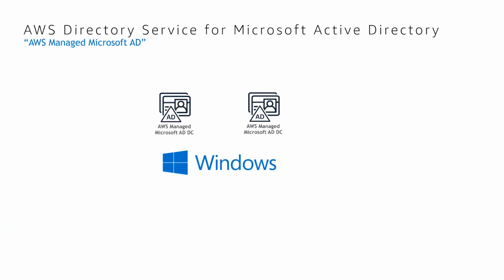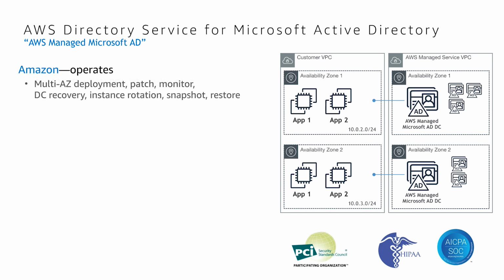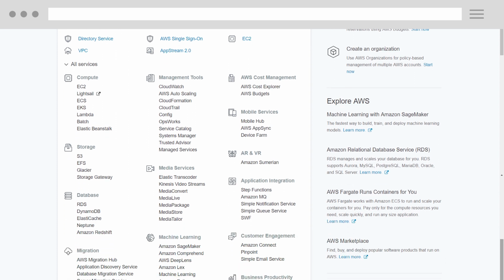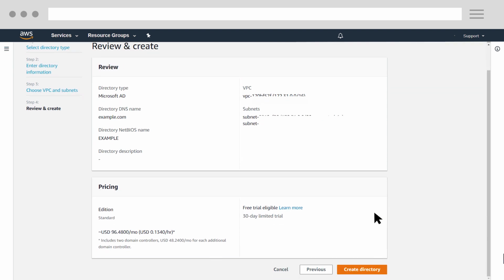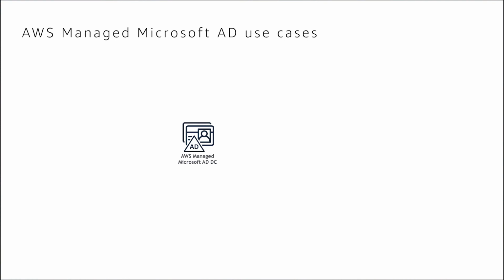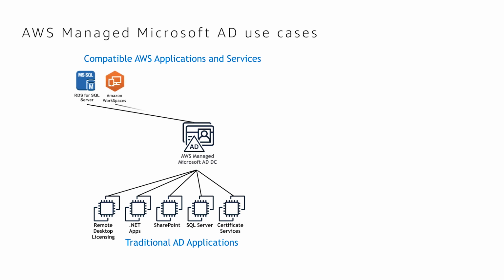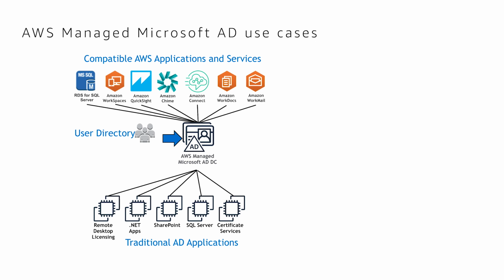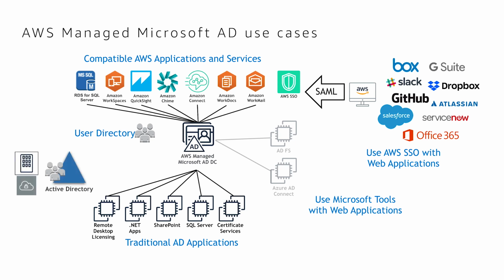Introduction to AWS Directory Service (AWS Managed Microsoft AD)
Get introduced to AWS Directory Service also known as AWS Managed Microsoft AD. Understand the use cases and benefits of using AWS managed Microsoft AD in the AWS Cloud.